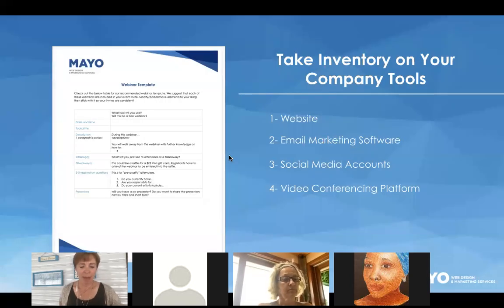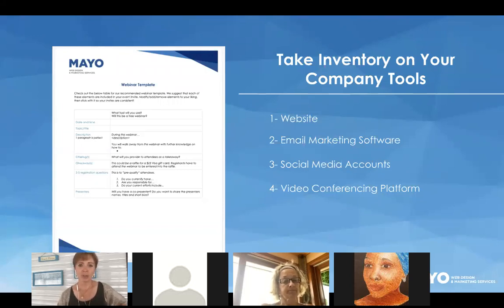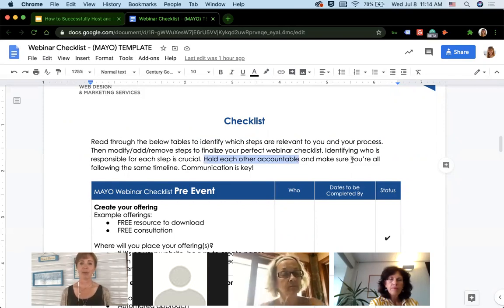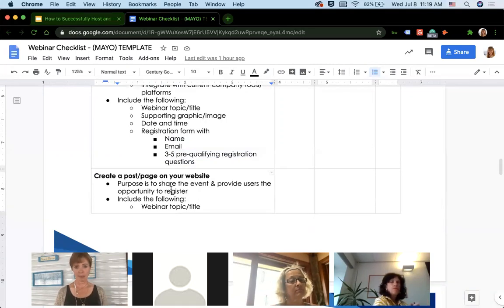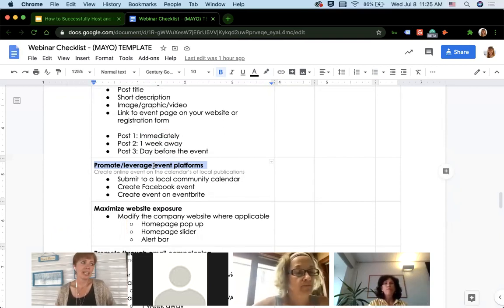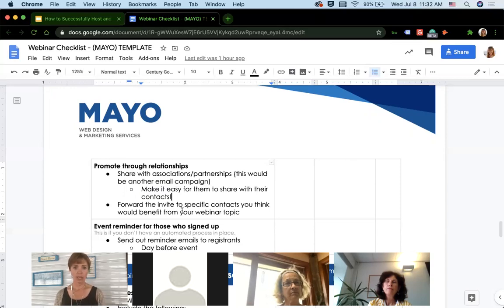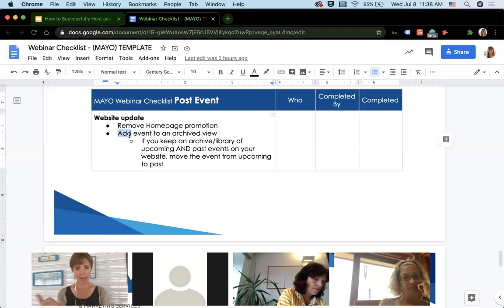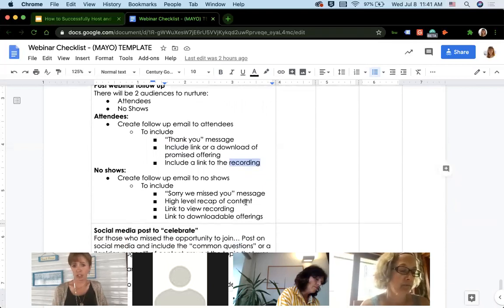Recorded Webinar: How to Successfully Host and Promote a Virtual Event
During this workshop webinar, we rolled our sleeves up and teach our audience how to plan, execute, and follow up with those who attend and/or no-showed your virtual event.

We host our own webinars and manage successful webinars for our clients and we have figured out how to simplify this marketing engine. I want you to leave feeling as though you have all the tools to launch your webinar in less than 3 days! Most companies know that hosting a virtual webinar is a great way to drive sales but often get stuck in HOW to create, launch it, and stay on top of nurturing.

Special Offering: All attendees qualify for our FREE Guide to Launching a Webinar, focusing on converting your visitors into leads and customers.

You will walk away from this webinar with further knowledge on how to create and manage a successful virtual event. Our top suggestions we will discuss are to:
Create a hot topic...this is KEY - make sure it’s relevant and engaging to your target audience
Determine whether or not the topic will be best suited with a co-presenter
Get the whole team on board to promote the event, share it on all available avenues and ask partners if they’re willing to share!
Put together an offering or giveaway for attendees to have access to
Outline a follow up plan to make sure you stay in contact with registrants who attended your webinar and those who no-showed
Repeat! Allow your online event process to become second nature to you and your team.